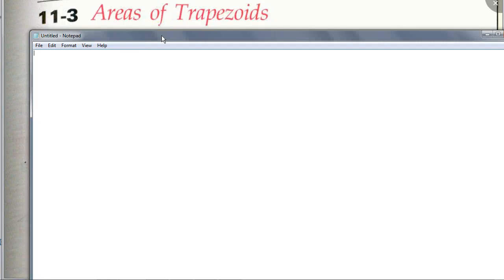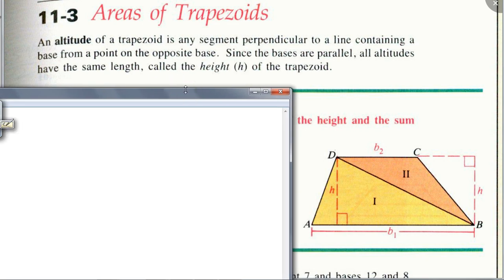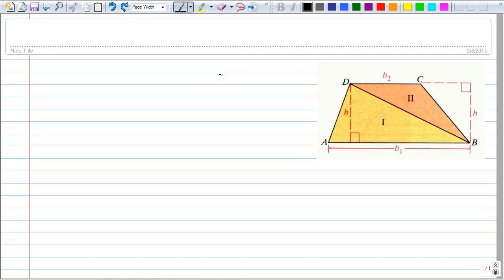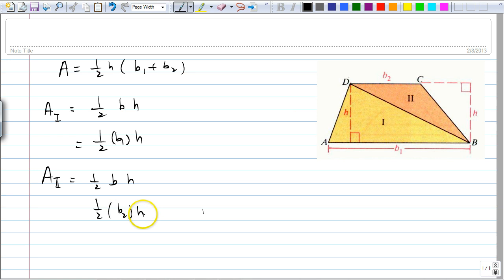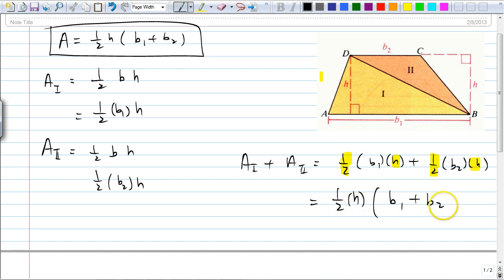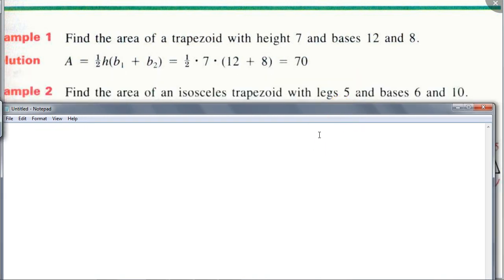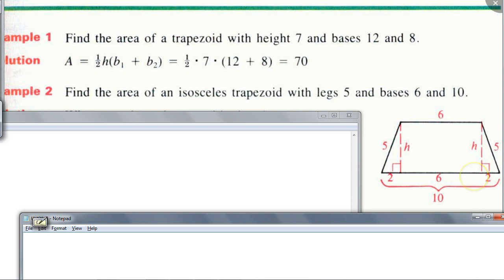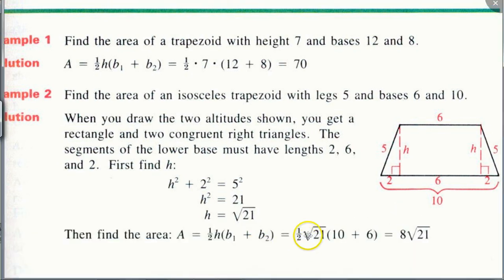Geometry 11.3 Areas of Trapezoids